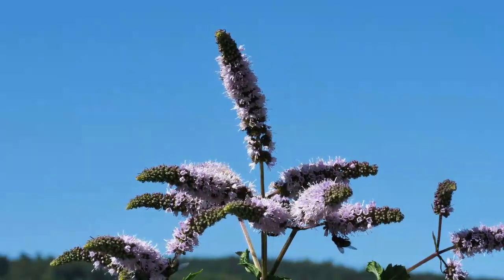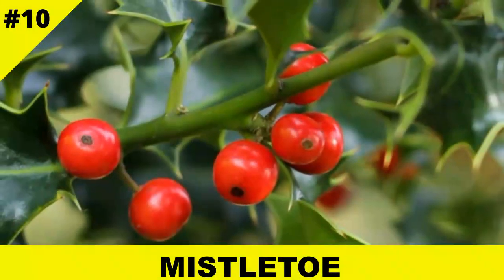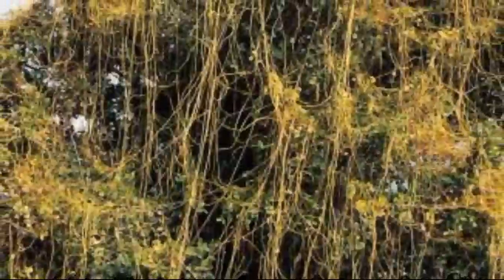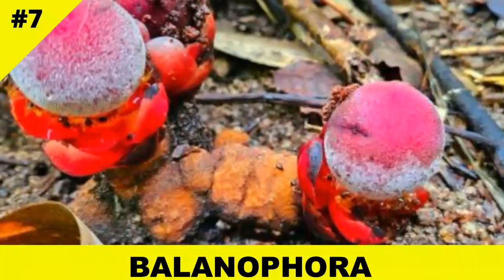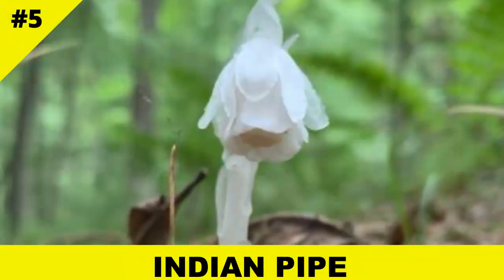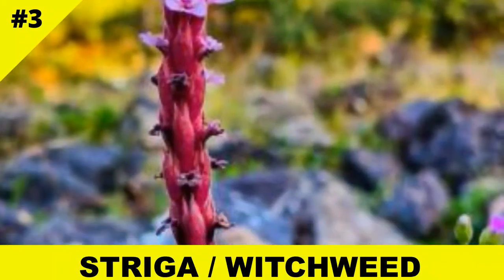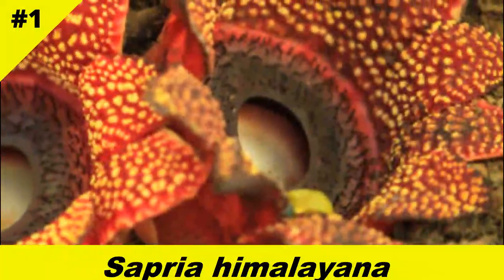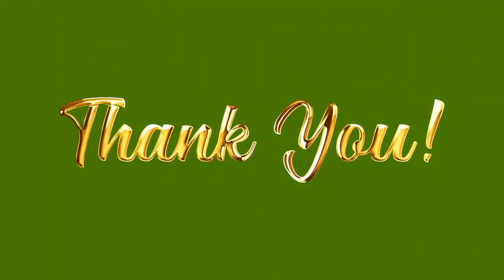Top 10 Parasitic Plants You Didn’t Know Existed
Plants are usually the heroes of the natural world green, life-giving, and peaceful. But what if I told you some plants are freeloaders, living off the hard work of others, and even killing their hosts? Today, we’re diving into the dark side of the plant kingdom with the Top 10 Most Incredible Parasitic Plants you never knew existed. Let’s get into it!